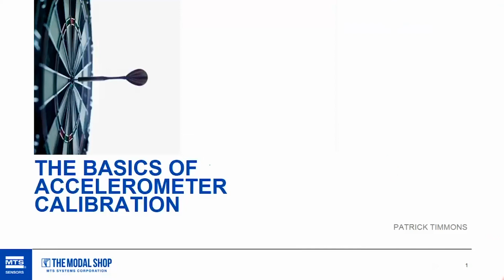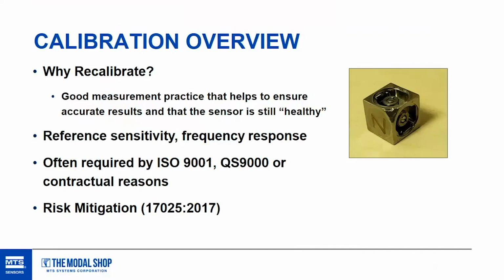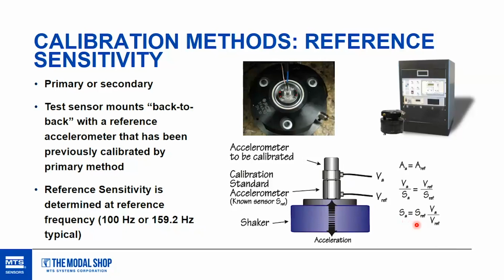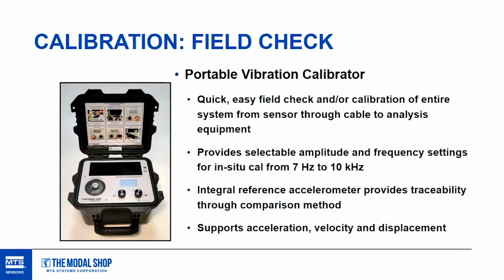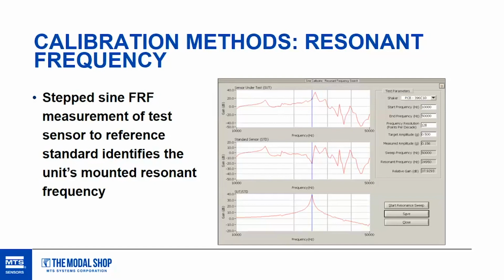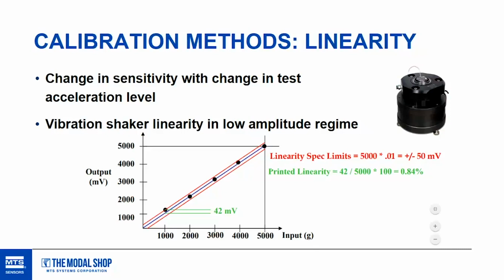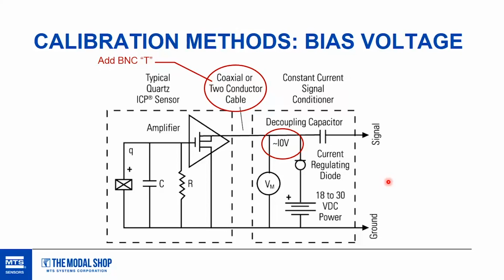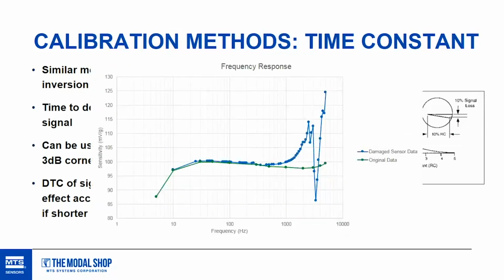Accelerometer Calibration: From Mechanical to Electrical Techniques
Interested in vibration calibration methods used for accelerometers and the associated calibration standards? Our calibration experts cover this topic including the different types of excitation from portable vibration calibrators to shock exciters and the typical failure modes of sensors. Learn more about a range of approaches to vibration calibration.